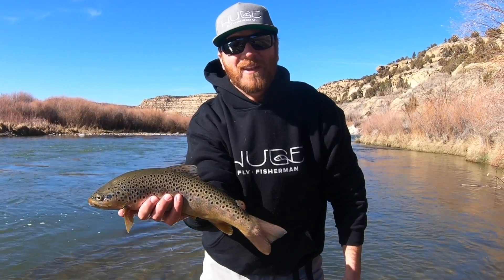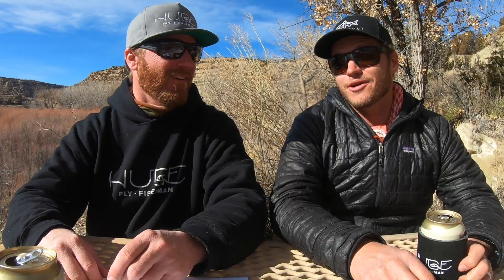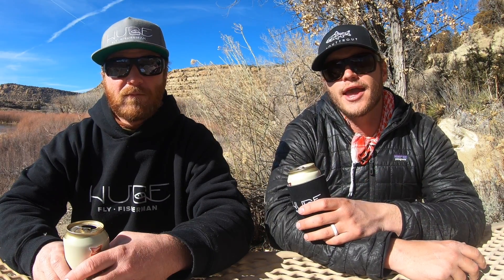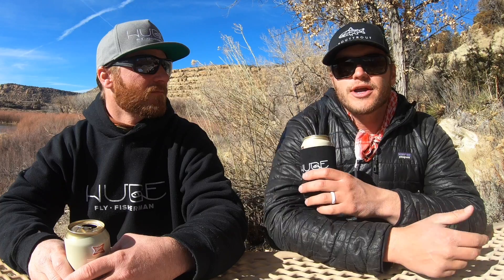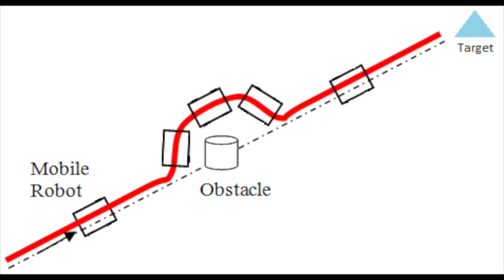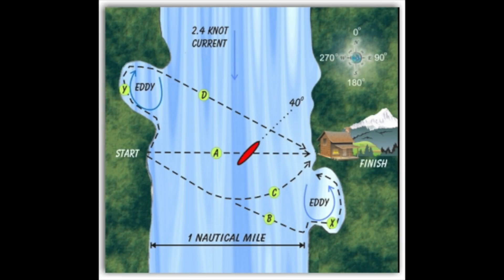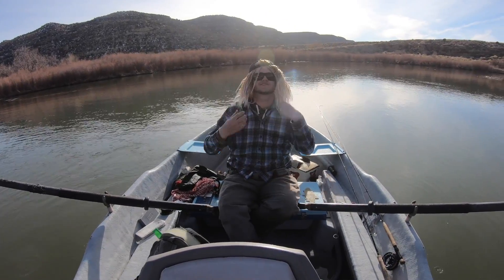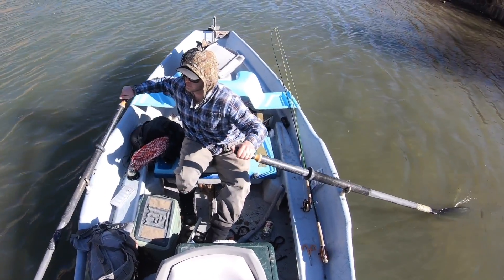HOW TO ROW A DRIFT BOAT FLY FISHING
It's float boat time!

friends